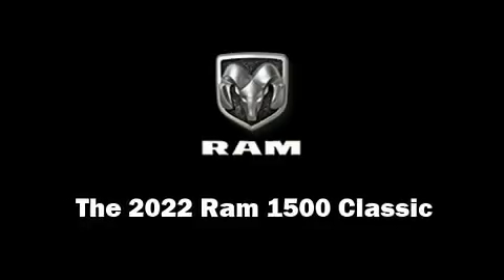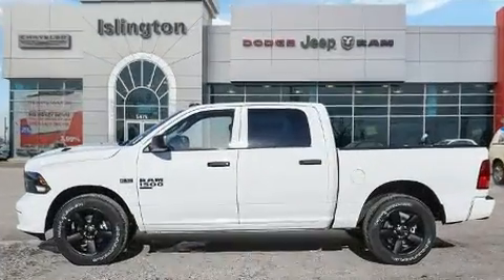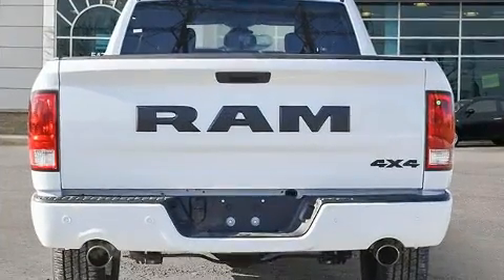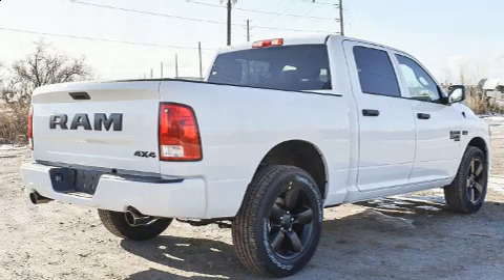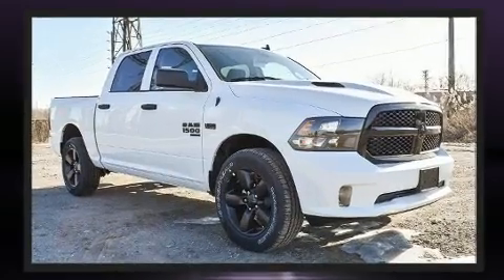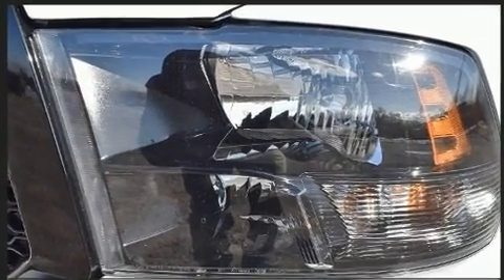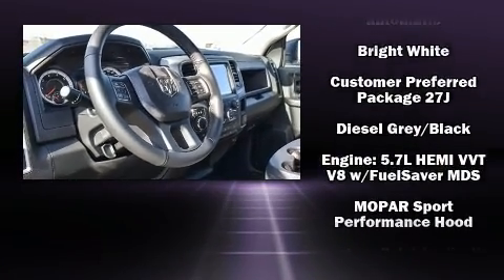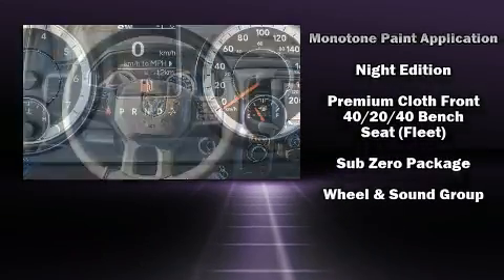2022 Ram 1500 Classic Tradesman in Etobicoke, ON M9B 1B6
5476 Dundas Street West
in Etobicoke, ON M9B 1B6

Treat yourself to a test drive in the 2022 Ram 1500 Classic. Under the hood you'll find an 8 cylinder engine with more than 350 horsepower, providing a spirited, yet composed ride and drive. Four wheel drive allows you to go places you've only imagined. Top features include front dual zone air conditioning, delay-off headlights, a leather steering wheel, a rear step bumper, heated seats, cruise control, an overhead console, and power windows. Audio features include an AM/FM radio, and 6 well positioned speakers. Passengers are protected by various safety and security features, including: dual front impact airbags, head curtain airbags, traction control, brake assist, a panic alarm, and 4 wheel disc brakes with ABS. Electronic stability control ensures solid grip atop the road surface, no matter how challenging the driving conditions. We pride ourselves on providing excellent customer service. Please don't hesitate to give us a call.